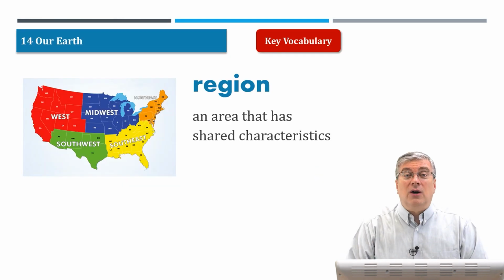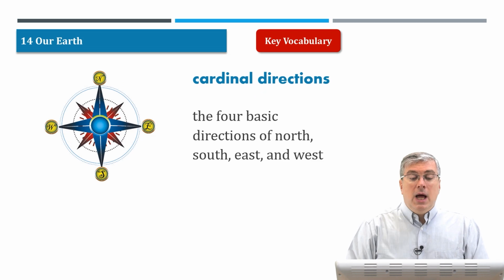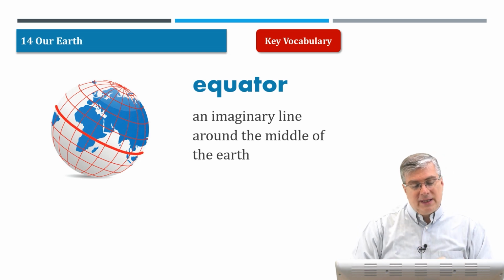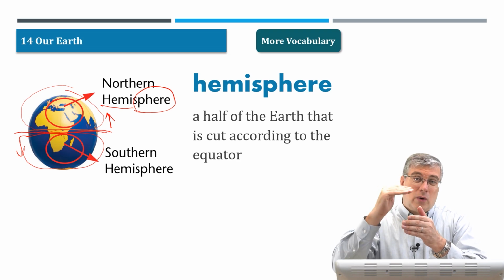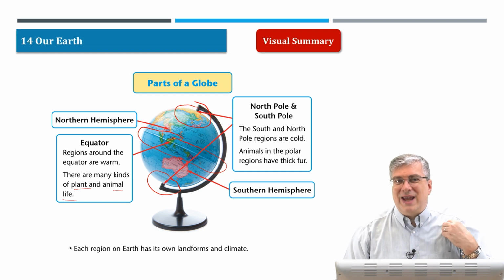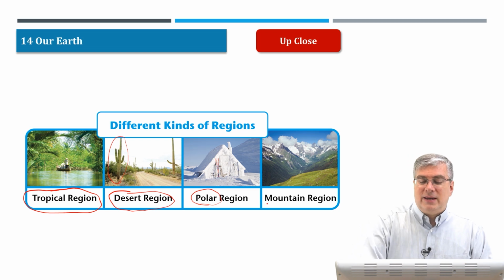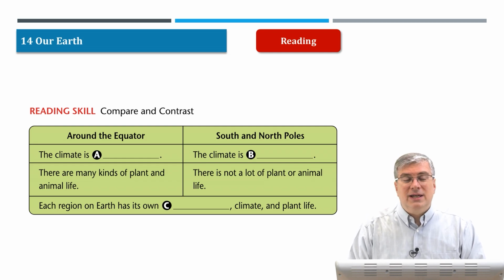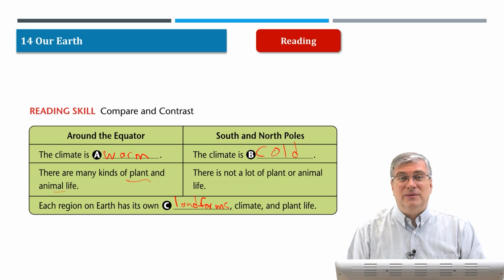Learn English | American Textbook Reading | Social studies Grade 3 | Lesson 14 | Brian Stuart